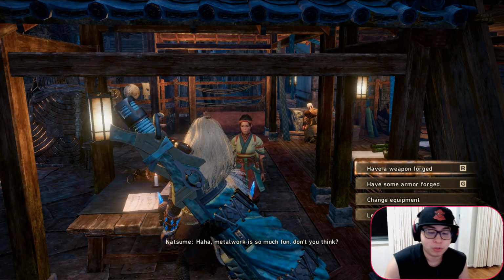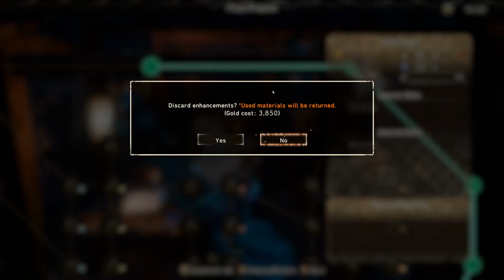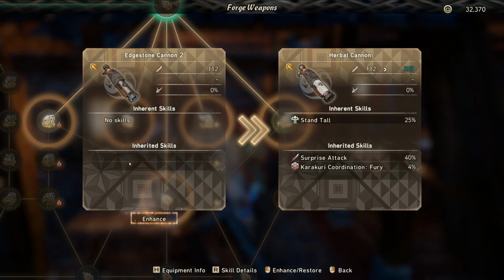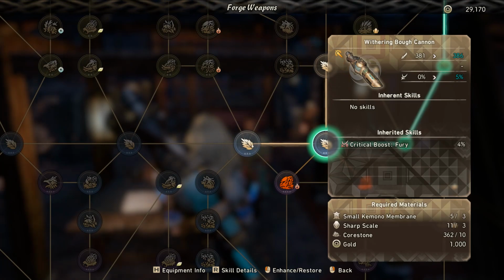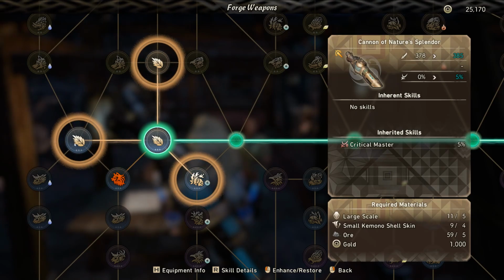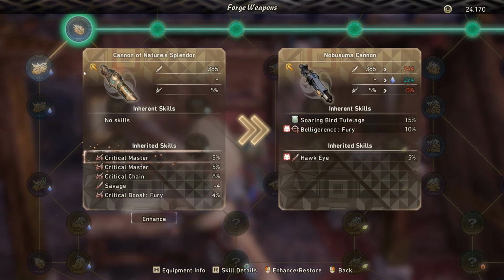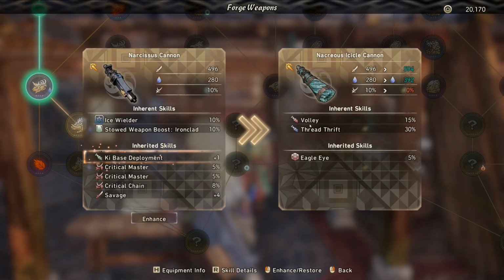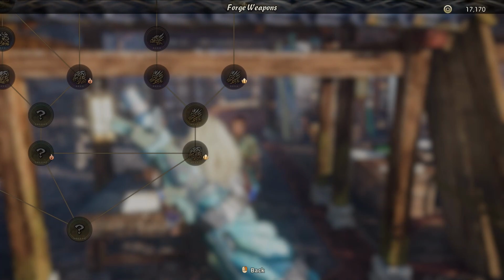Wild Hearts Guide - How to make INSANELY STRONG Weapons!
Hey folks,

It's the RealAsianRobot here, your favourite monster hunting and heretic slaying champion! I love games like Wild Hearts and I HATE channels that don't focus on the stuff that people really need!

So I decided to make my own series to guide hunters for all the stuff they need in Wild Hearts. In this video, I guide Hunters on the Weapon System in Wild Hearts. I fully explain how the Weapon Forging system works in Wild Hearts and how to make insanely broken and OP weaponry by using Inherited Skills.

Getting this video to 100 Likes (or more) would be extremely helpful!

Logitech StreamCam for Creators - MjRiffle, Ms Eve, Rogue_Assassin, Deathdawning982, Bravo7910
16 GB Extra Ram - Sponsor List: Rogue_Assassin, OldMrCreamPuff, Suspect, Bravo7910, N8 The Great, AnarchyInc
Hyper X Cloud Alpha Wireless Headphones - Sponsor List: OldMrCreamPuff, Bravo7910, Alienfrost80, KamiSMH, Syed Assad Bokhari, Yuno, Jack, TwelveTables, Riverarcher124, Daniel Morris

If you want to catch me live, here is my stream schedule:

All times listed are Singapore/Perth Times:

YouTube Streams:
Tuesday, Thursday and Saturday - 10 pm to 2:30 am

Twitch Streams:
Monday, Wednesday and Friday - 10pm to 2:30 am

Unofficial Stream Timings for YOUTUBE/TWITCH (Random Times I may stream at):
- Day time - 12:30 pm to 2:30 pm
- Evening - 6:30 pm to 8:30 pm

My TWITCH streams (I have the same profile and name on Twitch): Twitch.tv/realasianrobot